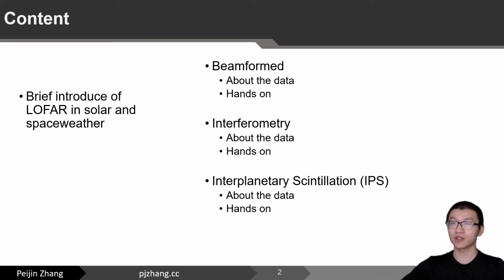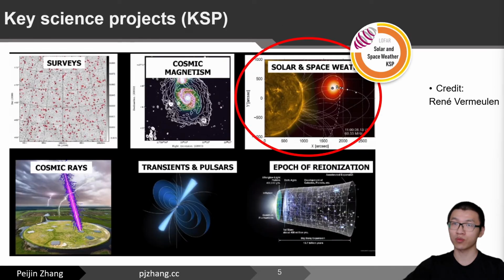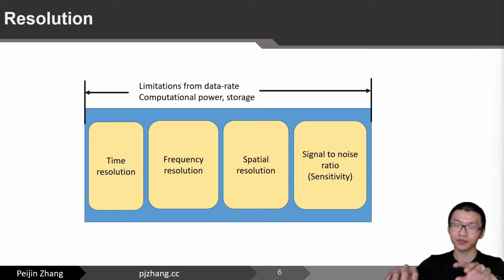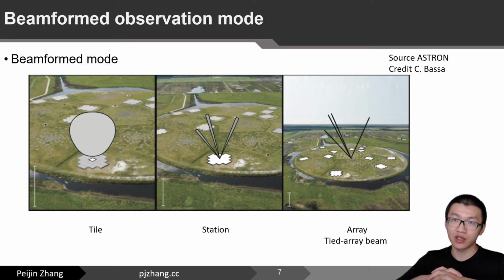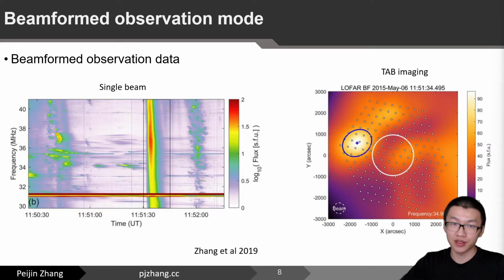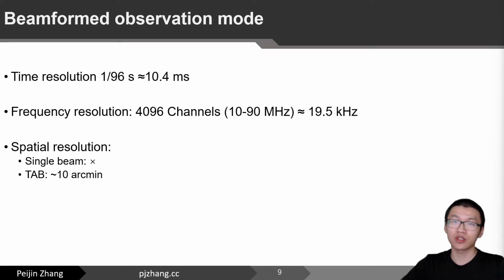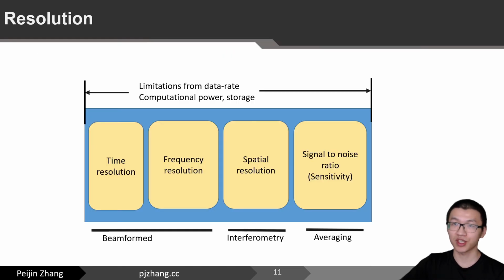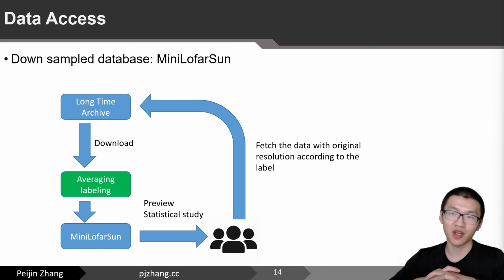STELLAR Tutorials: LOFAR in Solar and Space Weather (Part 1)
Dr. Peijin Zhang (Institute of Astronomy, Bulgarian Academy of Sciences) provides a practical overview of data processing with the LOFAR radio telescope.

The STELLAR project has received funding from the European Union’s Horizon 2020 research and innovation programme under grant agreement No. 952439.